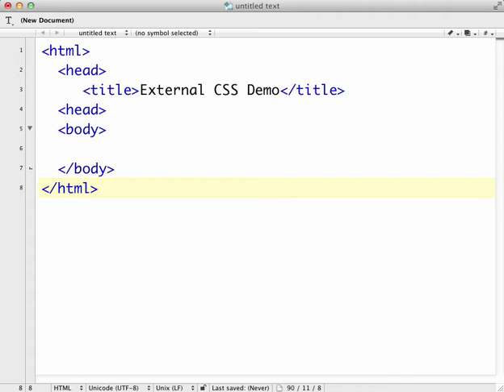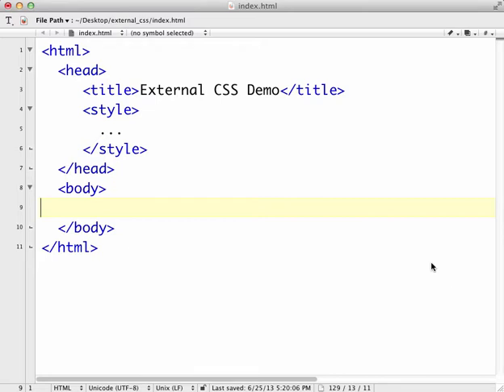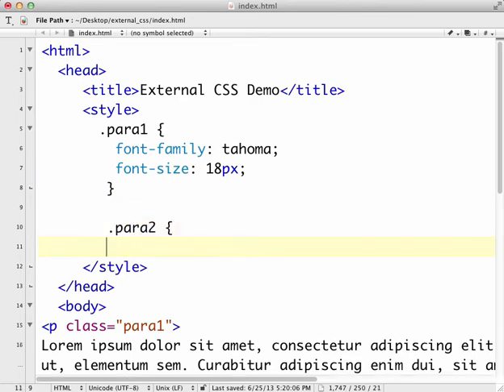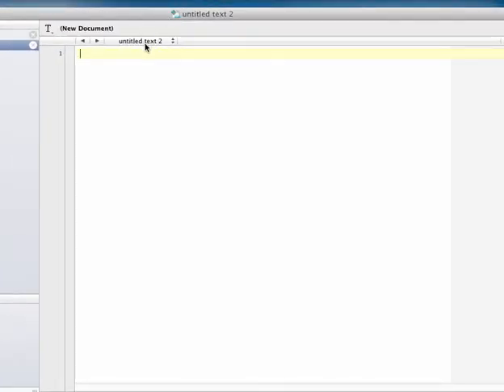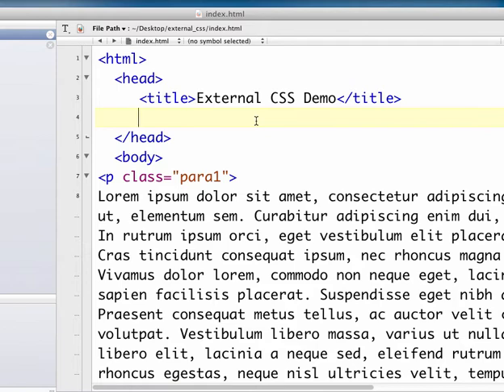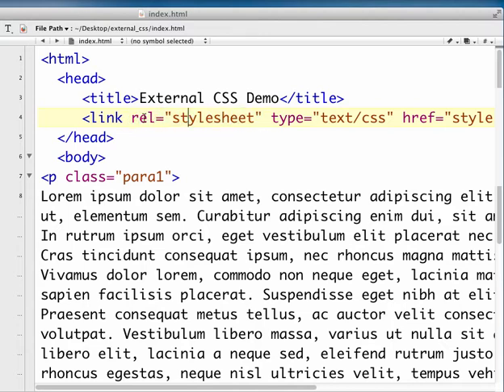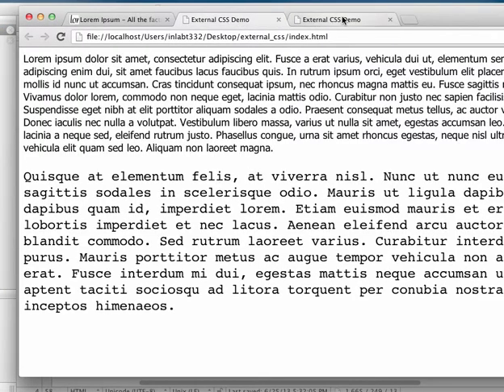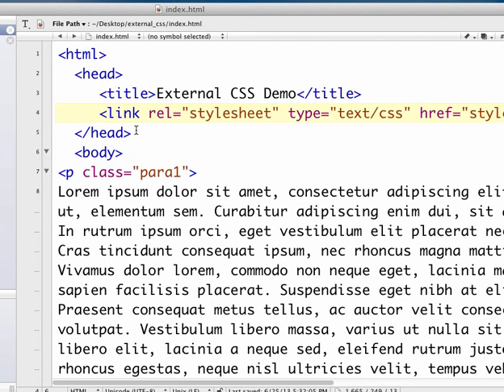Web Design Basics: External CSS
This video shows how to take CSS rules and put them in their own external file.